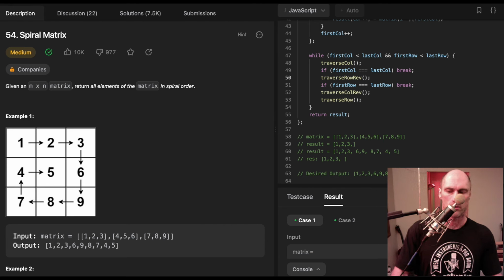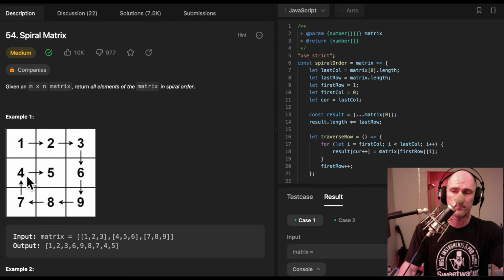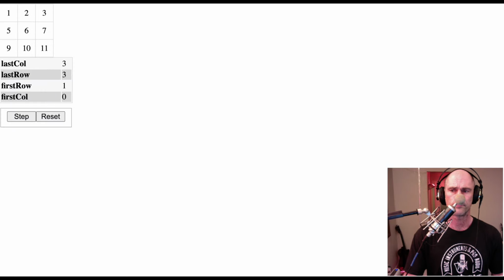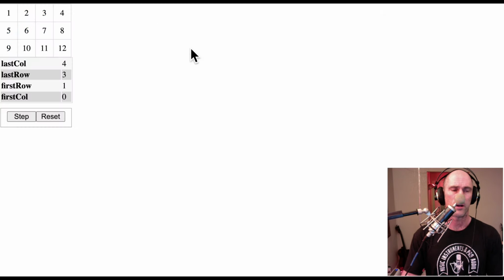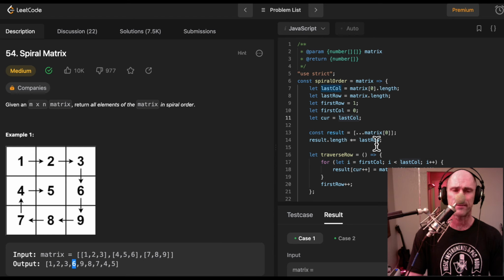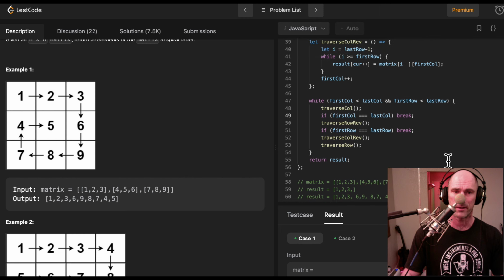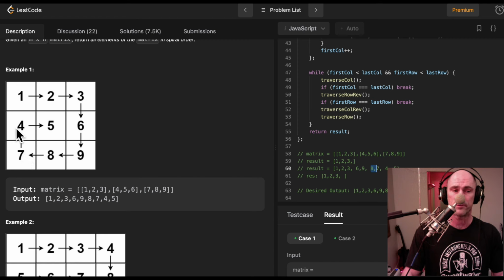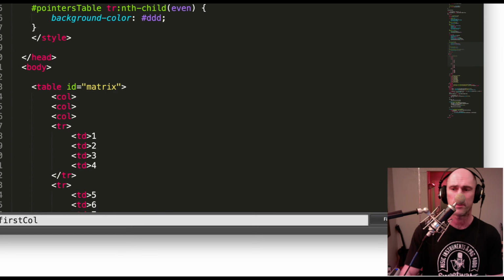LeetCode 54. Spiral Matrix V — JavaScript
@4:35 CORRECTION: “nine plus three plus one equals eleven” WRONG. It’s 13￼. ￼